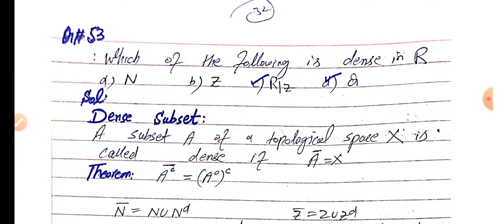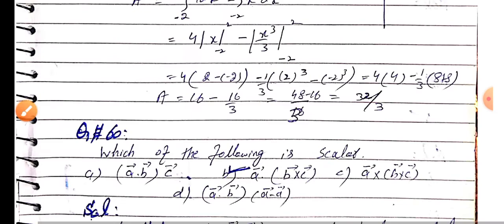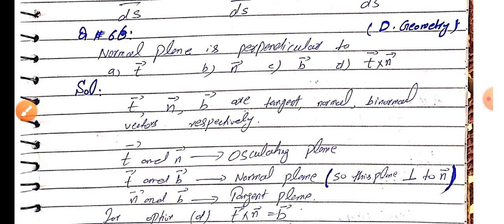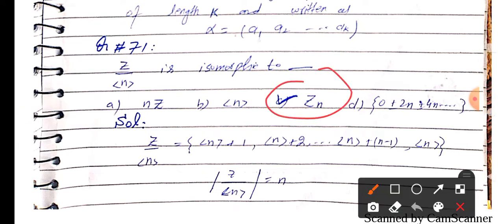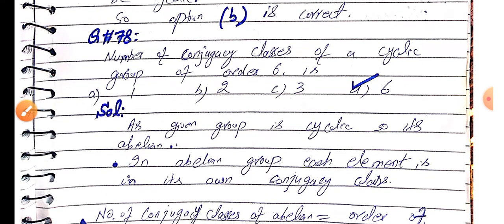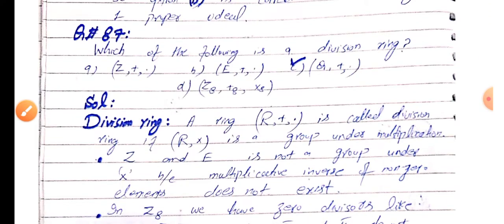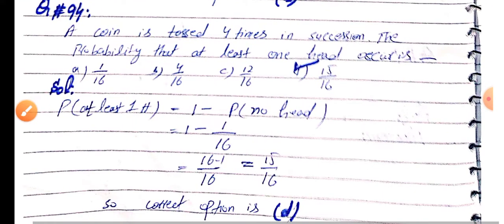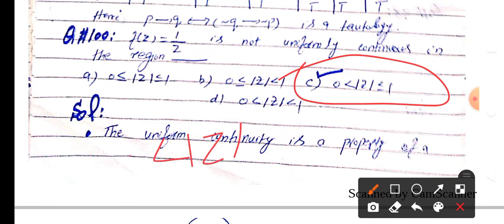Solution Q.51 to 100 II PPSC Lecturer Math paper 2015 II Mathskillsets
in this video talking about Ppsc math lecture test 2015 question 51 to 100 completely solved with explanation step by step
How we can prepare ppsc math lecture test
solution PPSC Lecturer Math test 2015
solution PPSC Lecturer Math paper 2011
solution PPSC Lecturer Math paper 2017
solution PPSC Lecturer Math paper 2020
online preparation PPSC Lecturer Math paper
completely solved ppsc math lecture test paper 2015
How we can find solutions calculus 1
Completely solved Key Calculus 1
Phy-325

For all open university update join that group facebook group

Math skill sets Facebook group join through link given below

other mcqs of other books links are below